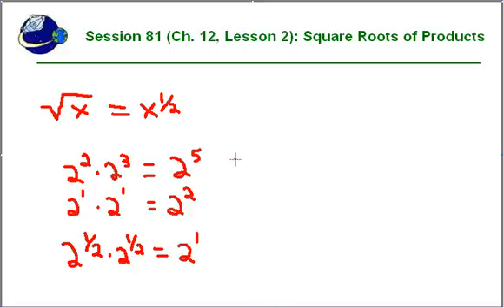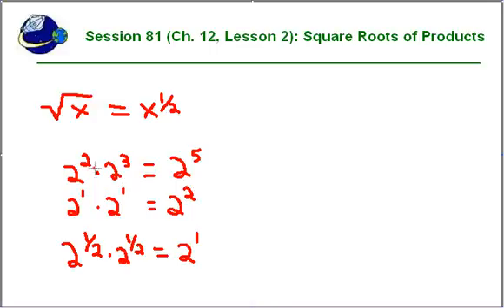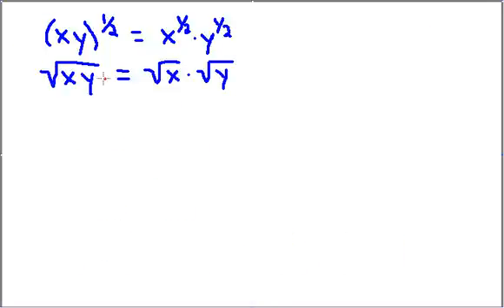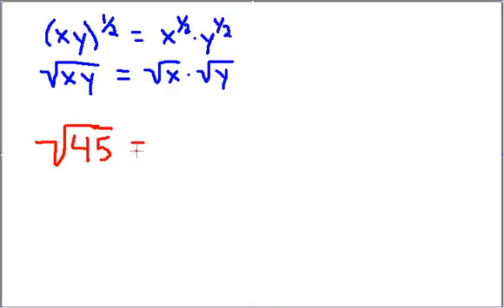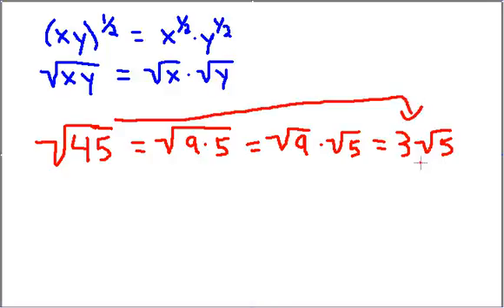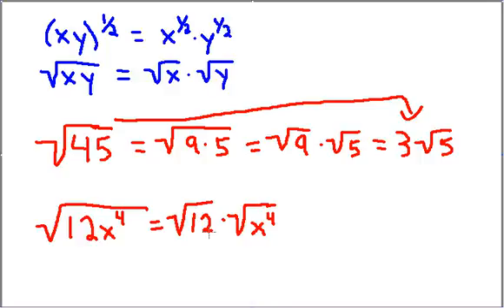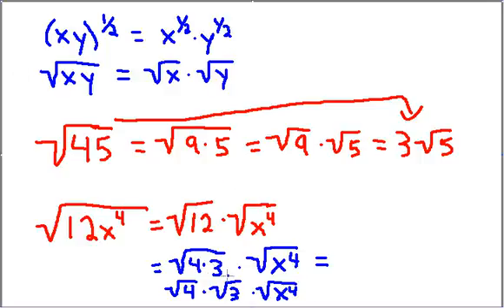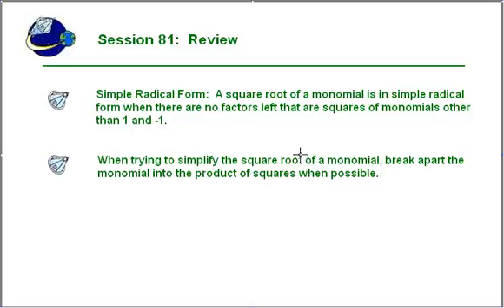081 Alg1 Ch 12 2 Square Roots of Products